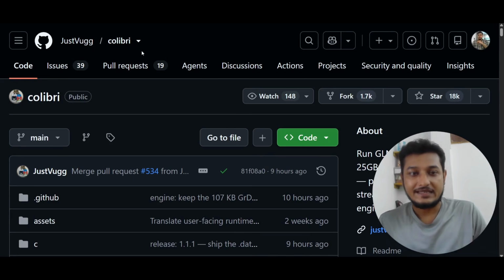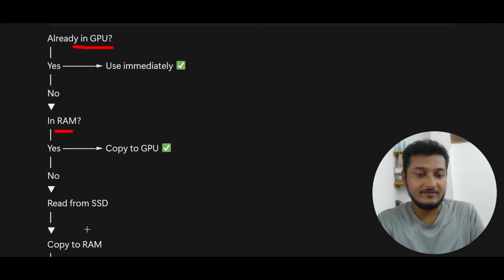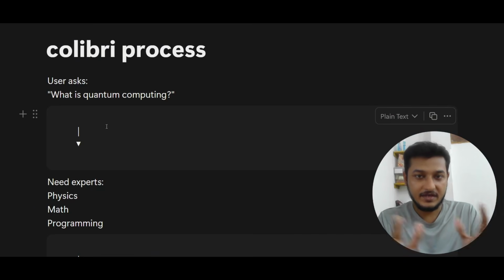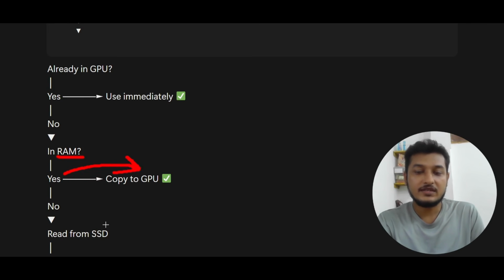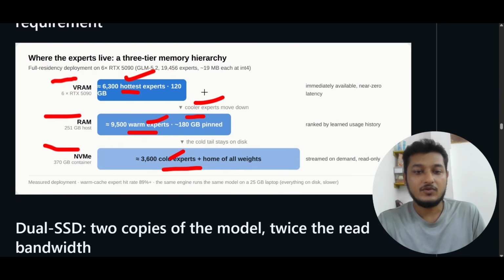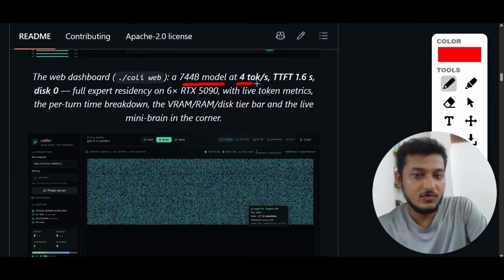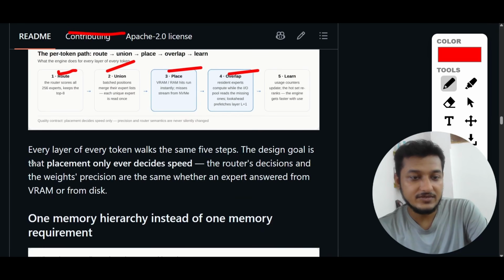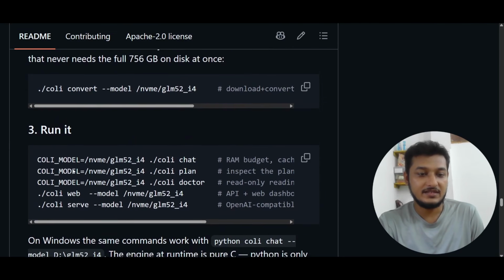Colibri : Run a 744B AI Model on 25GB RAM Locally — No GPU Required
Discover Colibri, the open-source inference engine that runs a 744B-parameter AI model on just 25GB of RAM—without a GPU. Learn how SSD streaming, Mixture-of-Experts (MoE), and a pure C implementation make massive local AI possible.